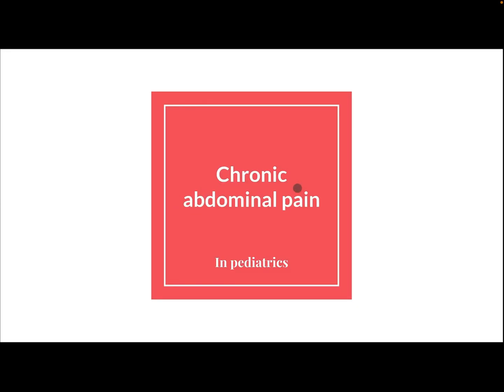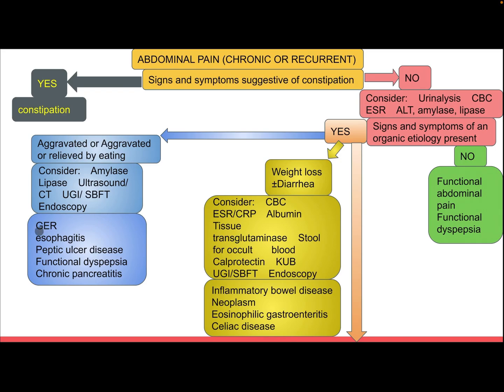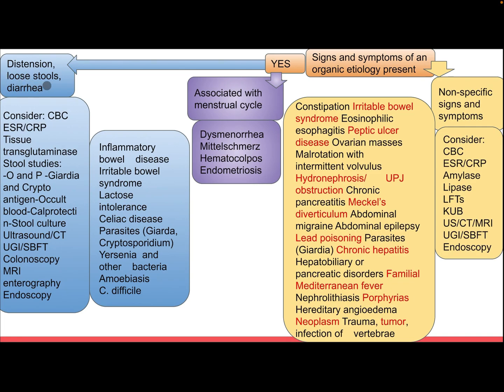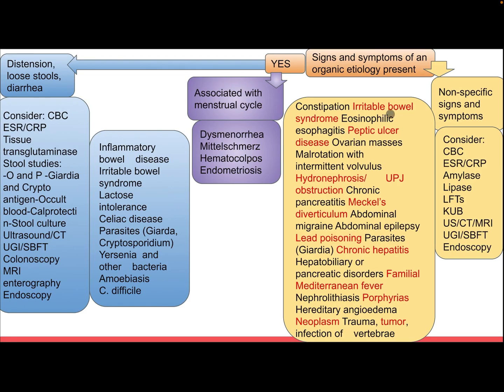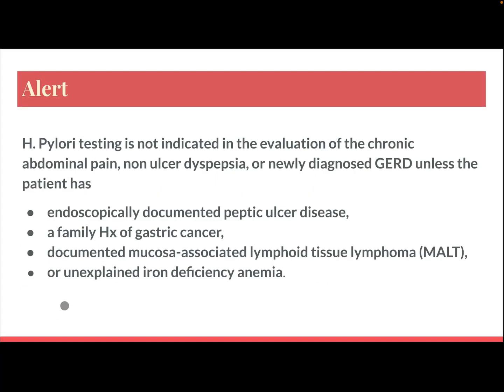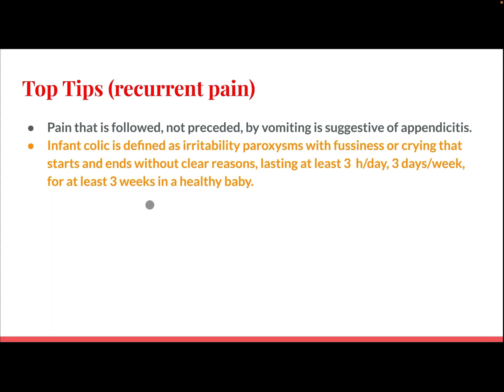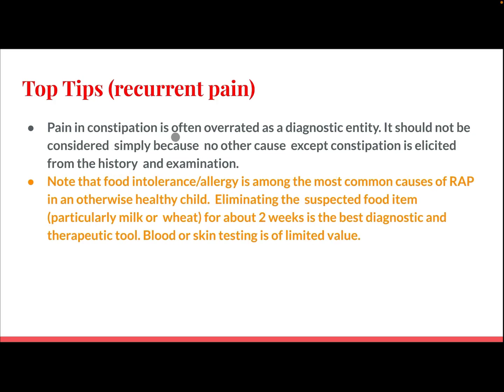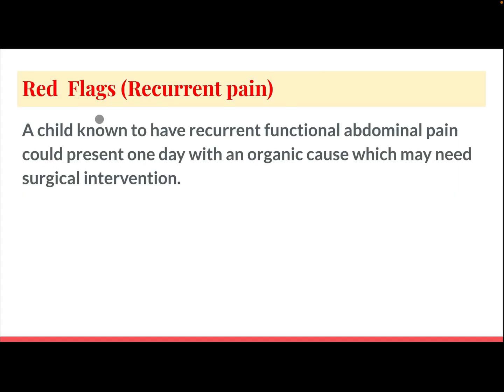Chronic abdominal pain in pediatrics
How to approach to pediatric recurrent or chronic abdominal pain